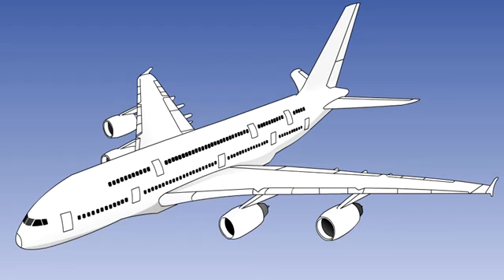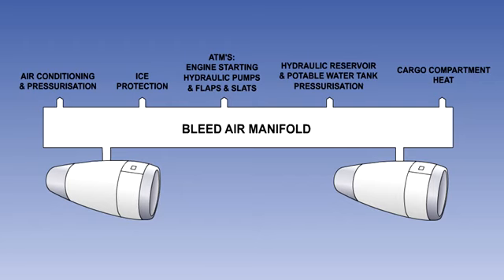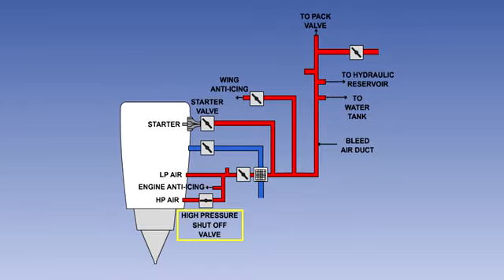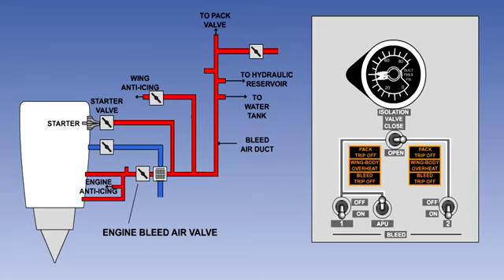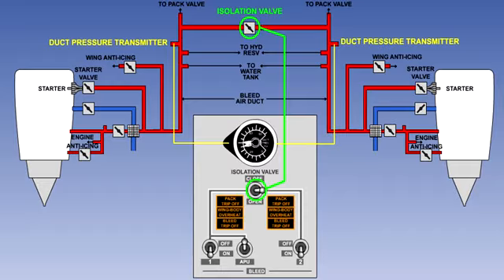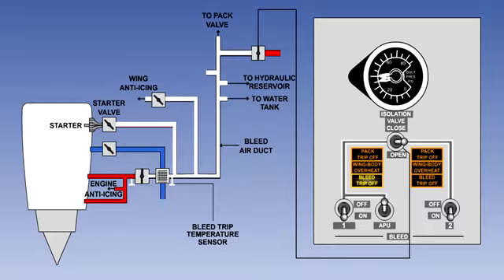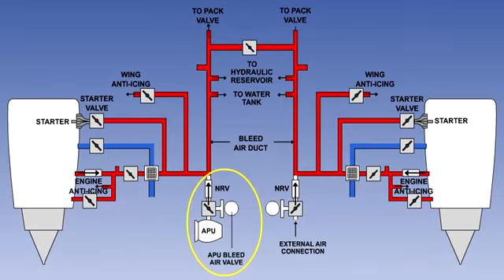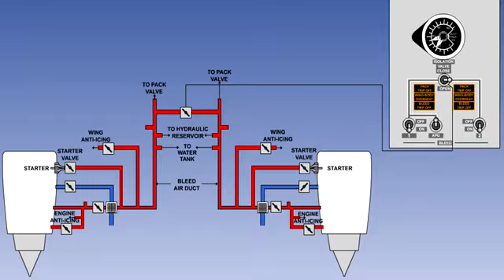38. Airframes Systems Pneumatics Bleed Air Systems